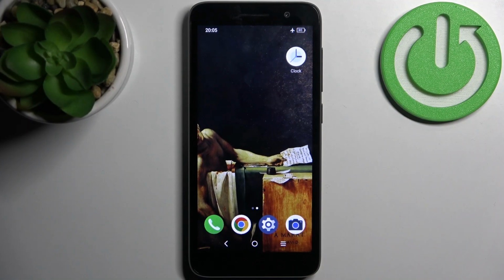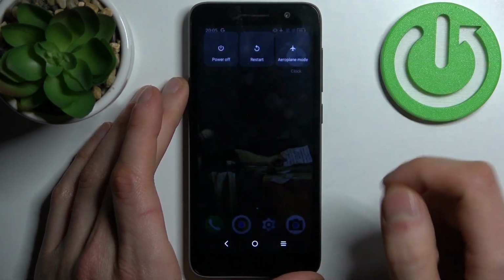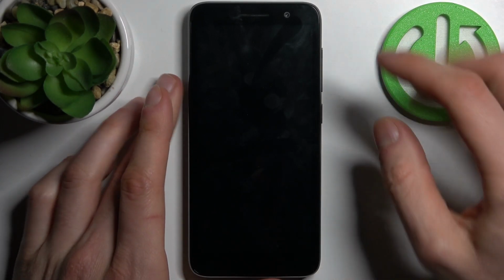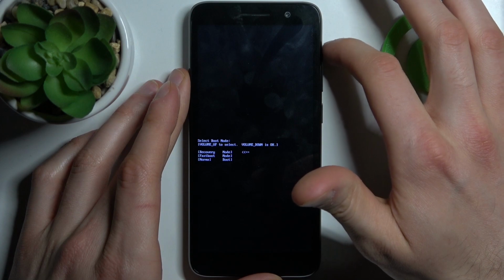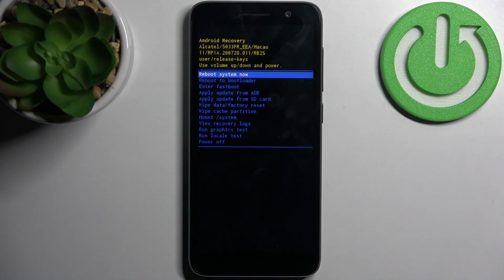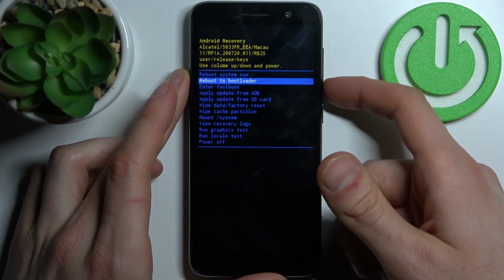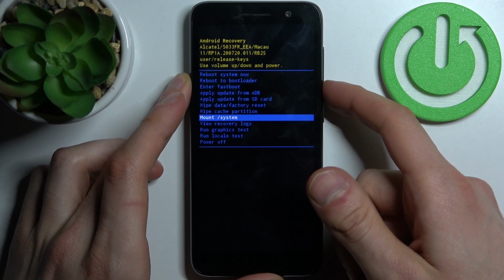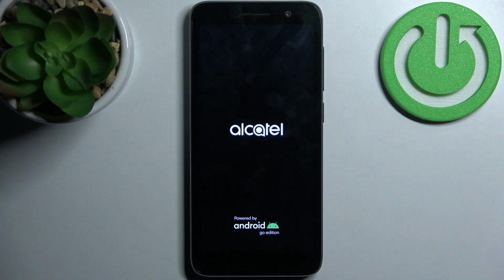How to Open Recovery Mode in ALCATEL1 (2020) – Android Recovery Mode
In this video, we show you how to get into the recovery menu with a secret combination of keys. You can learn how to get into recovery mode if you're an advanced ALCATEL user and you want to do a hard reset or just update the system. We'll also tell you how to get out of this hidden mode.

How to open Recovery Mode in ALCATEL1 (2020)? How to boot Recovery Mode in ALCATEL1 (2020)? How to enter Recovery Mode in ALCATEL1 (2020)? How to quit Recovery Mode in ALCATEL1 (2020)? How exit Recovery Mode in ALCATEL1 (2020)? How to use Recovery Mode in ALCATEL1 (2020)?